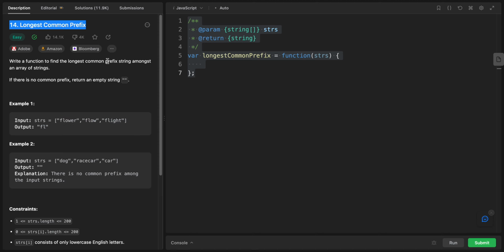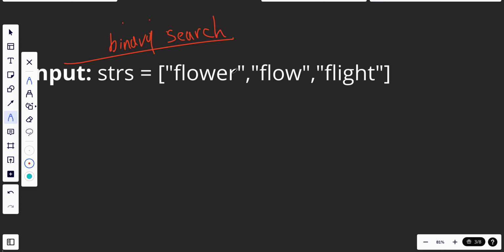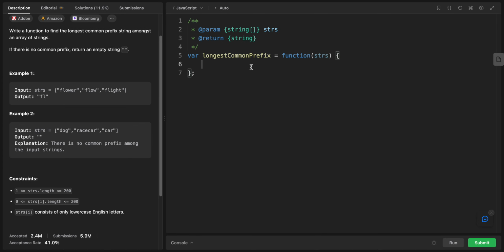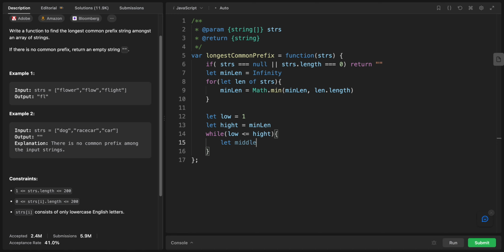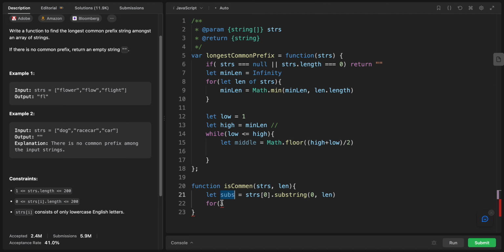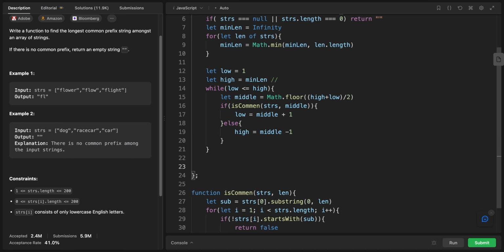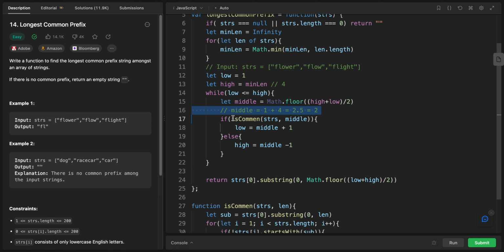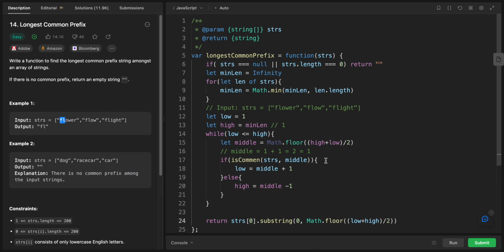Leetcode | Top Interview 150 | Easy | 14. Longest Common Prefix | Binary Search | Javascript